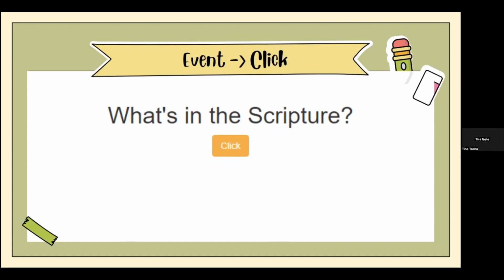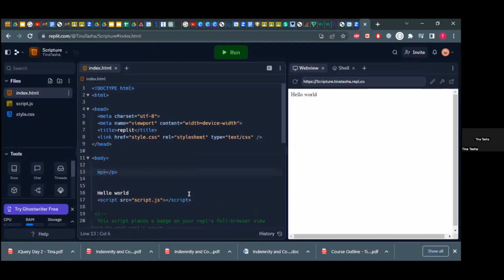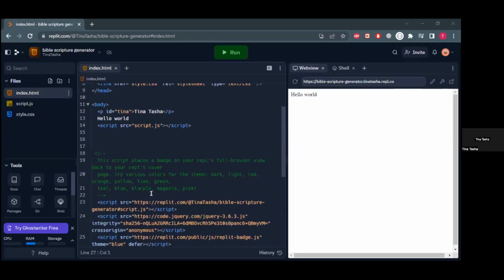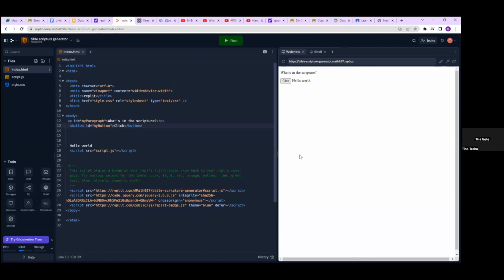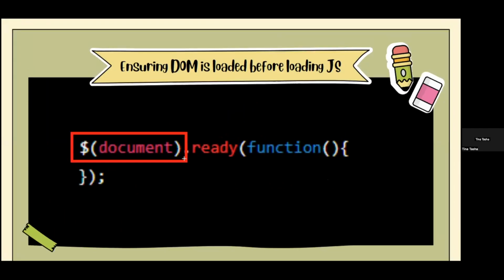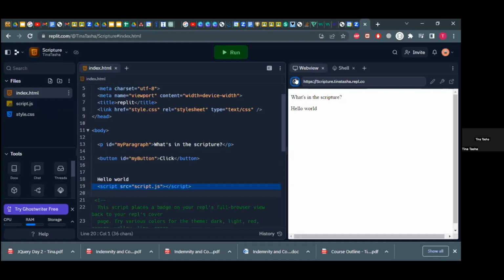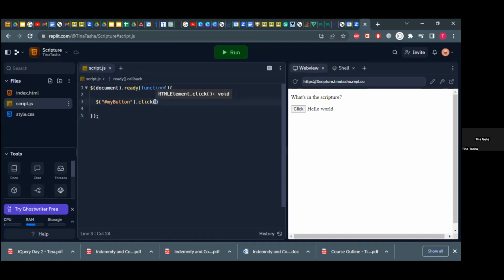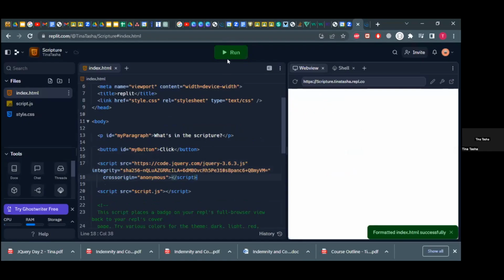[🍊 2/5 Learn jQuery] : Build Random Bible Generator 🪄 : Selectors, Events, DOM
Instructor: Ms. Tina
Lesson Goal:
1. Linking jquery to project
2. Ensure JavaScript code is executed only after DOm if fully loaded
3. Using selctors and events to manipulate DOM

.text() - gets or sets the text content of an element.

.html() - gets or sets the HTML content of an element.

.val() - gets or sets the value of an input element.

.attr() - gets or sets the value of an attribute of an element.

.addClass() - adds a class to an element.

.removeClass() - removes a class from an element.

.toggleClass() - adds or removes a class from an element.

.css() - gets or sets the value of a CSS property of an element.

DOM Manipulation

.append() - adds content to the end of an element.

.prepend() - adds content to the beginning of an element.

.before() - adds content before an element.

.after() - adds content after an element.

.remove() - removes an element from the DOM.

.empty() - removes the contents of an element.

.clone() - creates a copy of an element.